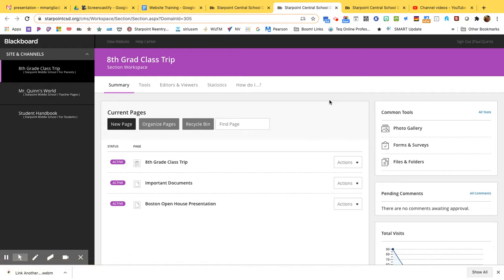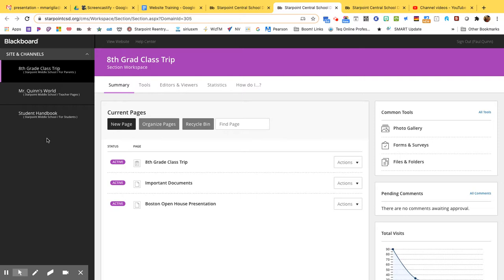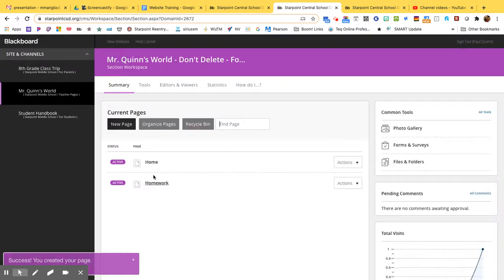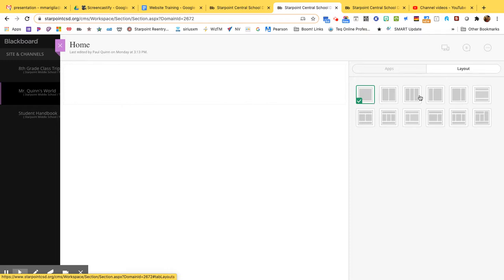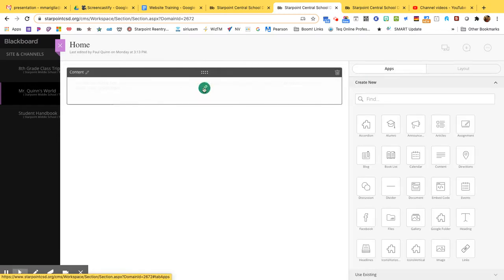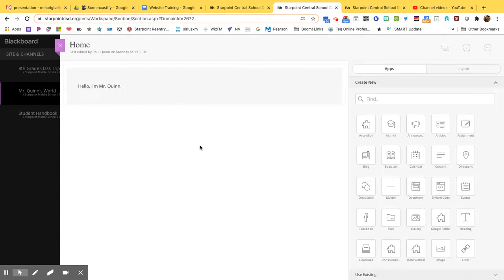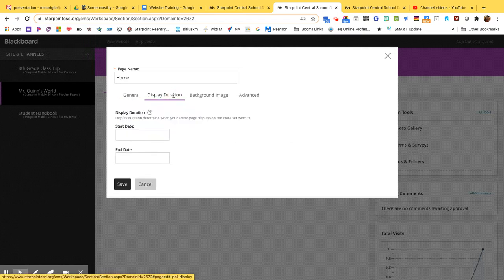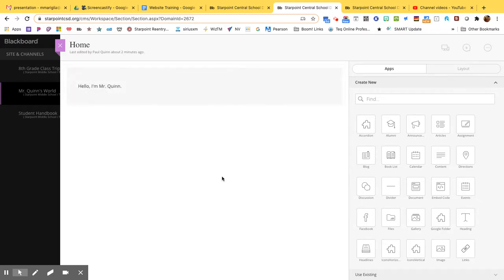Basic Updating of Your Page